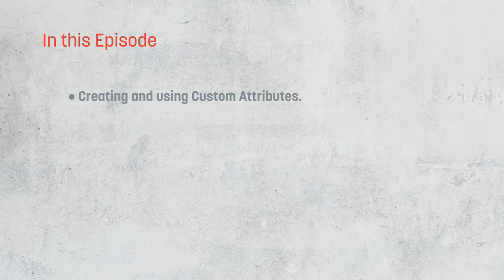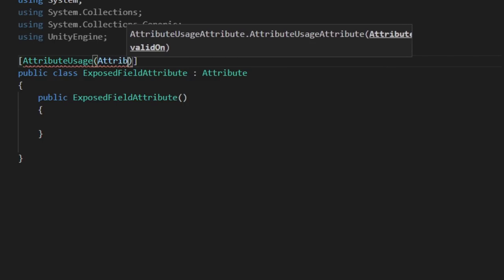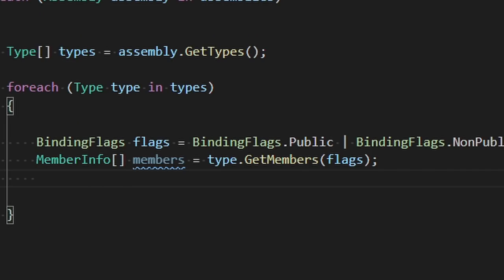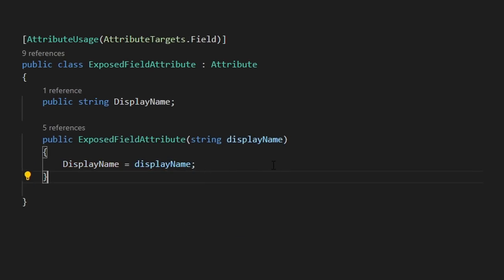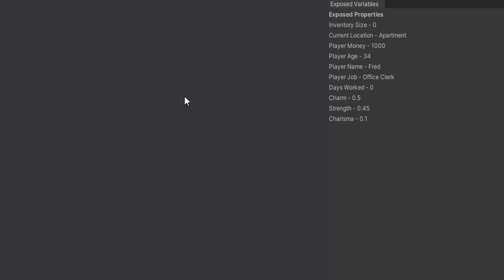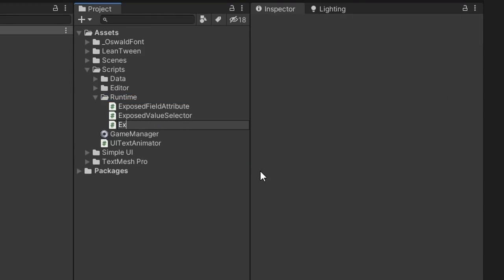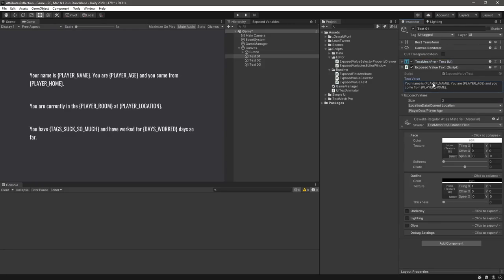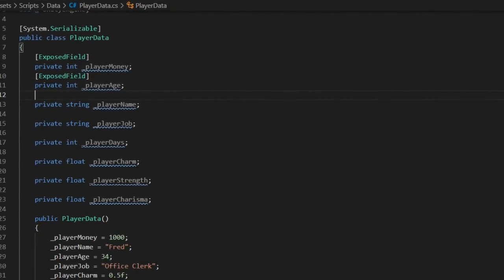Using Attributes to Manage Data in Unity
Learn how to use Custom Attributes to tag your code and then use Reflection to retrieve and manage the tagged data.